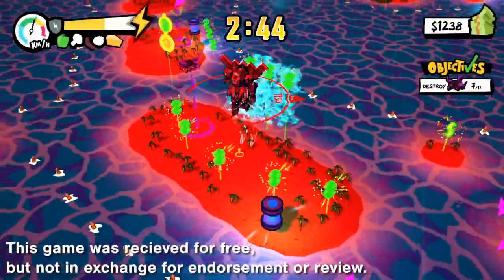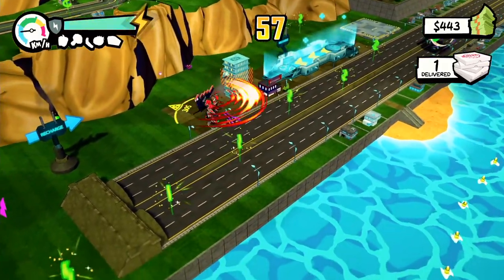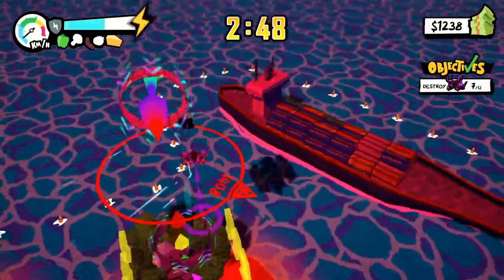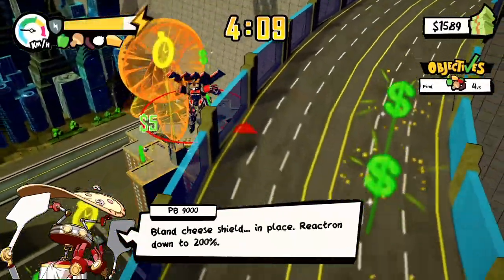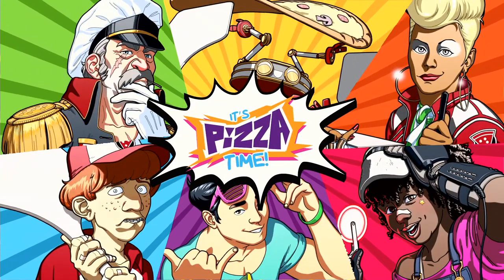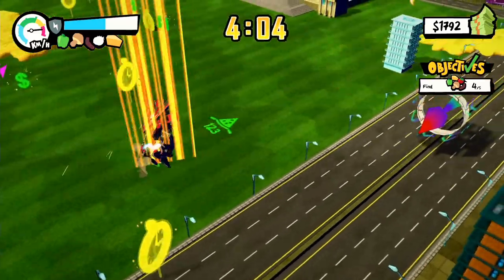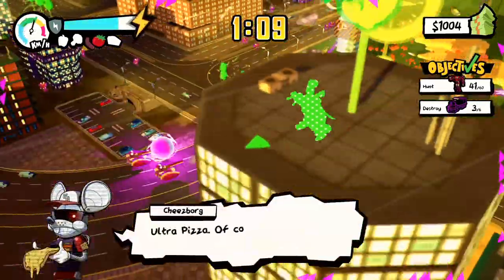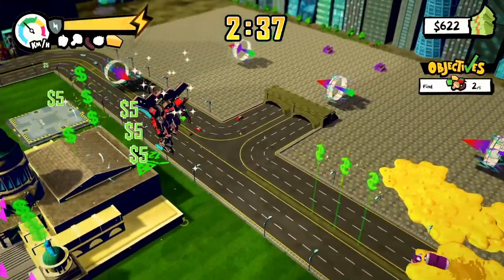PIZZA TITAN ULTRA - QUICK REVIEW (Pizza Titan Ultra Gameplay / Thoughts)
Today, we're going to be taking a look at Pizza Titan Ultra, in today's quick review!

This quick review is centered around showcasing gameplay of Pizza Titan Ultra, and discussing the merits and shortcomings of the game.

izza Titan Ultra is a fast paced 3rd-person action platformer focused on fighting and smashing through a futuristic city, in a giant mech, to deliver pizza. Experience arcadey action with speedy attacking and dodging, while attempting to control the massive weight of a 10 storey mobile pizzeria - just try not to make too much of a mess!

Pizza Titan Ultra is a big little indie game wearing a rad 90s aesthetic and a colour palette that gives a loud shoutout to the sweet Saturday morning cartoons that inspired it. You can even build your own mech with parts taking cues from the best the mecha genre has to offer.

With equal parts city-stomping giant robot action and completely insane visual novel, Breakfall has lovingly crafted hilarious characters, but with heart. Your crew will evoke a sense of madcap camaraderie while you action roll through giant robot battles to serve hot and fresh pizza pie. Your pizzeria's customers are wacky mashups of 80s and 90s pop culture. They never seem to JUST order pizza, bringing special requests. Mission objectives range from hunting noisy helicopters to help man-sized dogs record hip hop albums, to collecting giant floating pizza ingredients for amnesiac mercenaries with 10 foot swords. Some deliveries, the crew learns about teamwork and friendship. Other pizzas will be delivered (with pineapple) to save the world from a psychic apocalypse. Ultimately unravel the mystery of your archnemesis, Cheezborg. How exactly did the former pizzeria mascot beloved by kids turn into a deranged robot overlord? Find out while crushing the cheezbot army along the way!

Breakfall was locked in heated debate. Having decided their next game after STARWHAL would focus on a single player experience, the team was split between a game about giant robots destroying cities, and something more grounded in everyday experience, like pizza delivery. The course of videogame history was forever changed when the question was asked: why not both? With a little help from the Ontario Media Development Corporation, a small army of contract artists and programmers joined in to help the tiny core team, and Breakfall set out to craft its most ambitious project yet...

    32 crazy pizza delivery missions in 8 awesome handcrafted zones of the city
    Highly replayable challenges with randomized, escalating waves of enemies and delivery locations
    Saturday morning level entertainment with a campaign of VIP (Very Important Pizza) deliveries
    Laugh out loud funny dialogue as you pursue pizza and justice in Galactic City
    Ultra customizable mech with unlockable parts and whatever paint job you feel keeps you looking radical
    Choose from 4 ultra moves to meet the needs of your delivery mission
    Totally destructable cityscape, with different missions asking you to be safe, smash the place, or just leave it up to you
    Wear a giant cat head as you fight mouse-eared tanks to serve fast food

-Breakfall Press Kit

Music
In game theme song